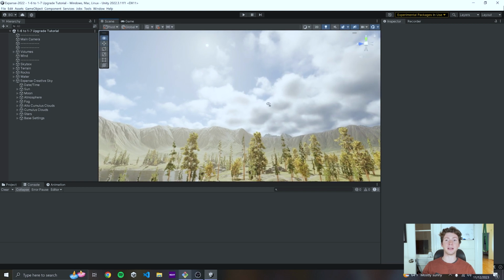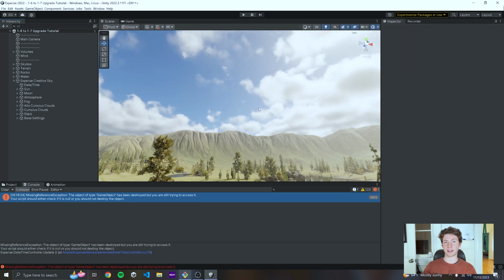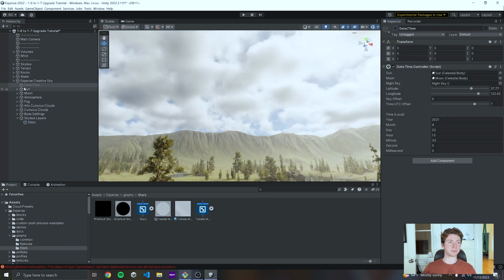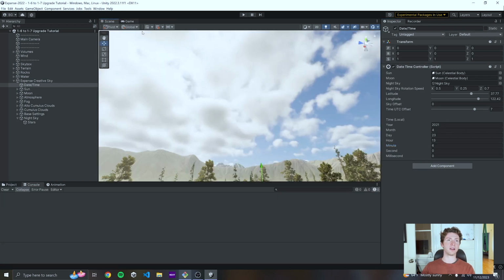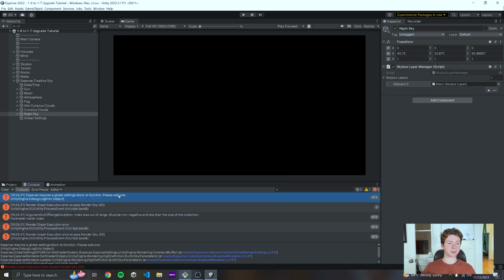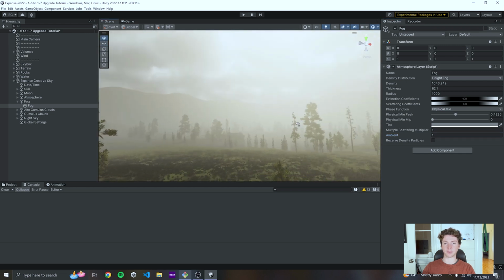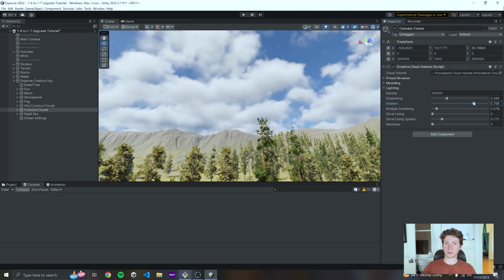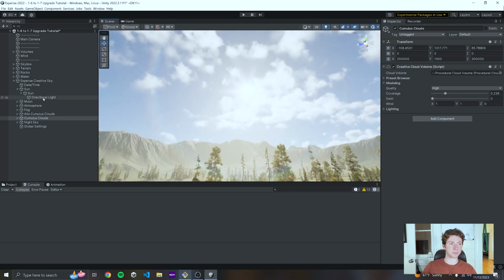Expanse Volumetrics: 1.7 UPGRADE Tutorial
Expanse 1.7.0 has been released, and with it comes a host of new features, but also some changes in the way things work. This guide will help you upgrade from Expanse 1.6.14 to Expanse 1.7.0.

Timestamps
0:00 Intro
0:31 Switching To 1.7
0:59 Skybox Layers
3:01 Global Settings
4:15 Fog Ambient Lighting
4:57 Fog Diffusion
5:14 Cloud Lighting Model
5:49 Lens Flares
6:43 Bye bye